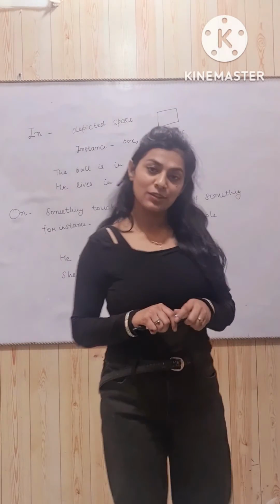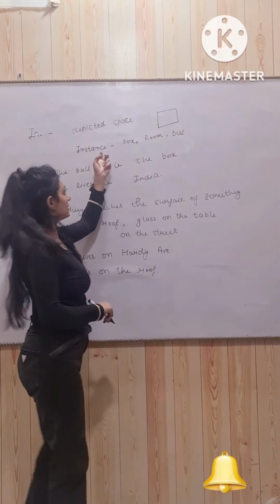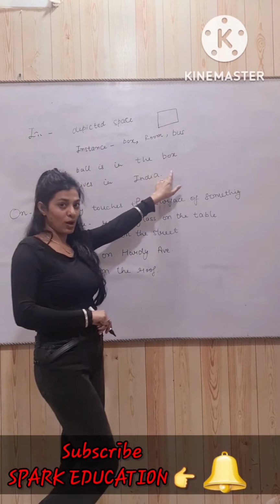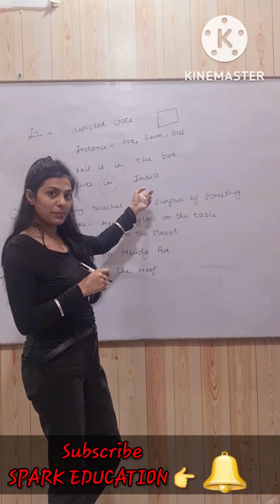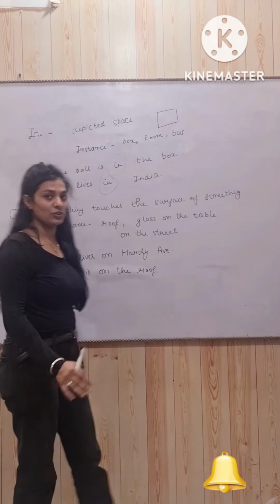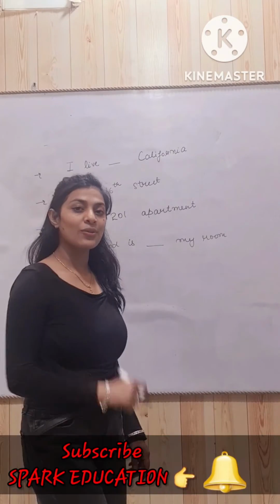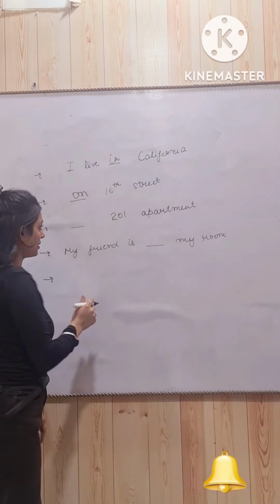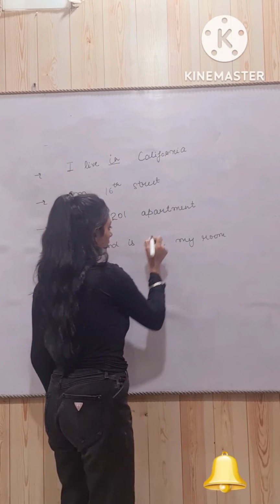Diffrence between in and on. Do you know how to use in and on -2022 new updates